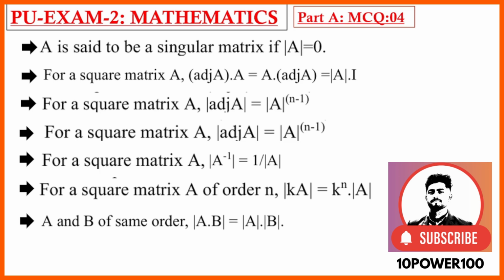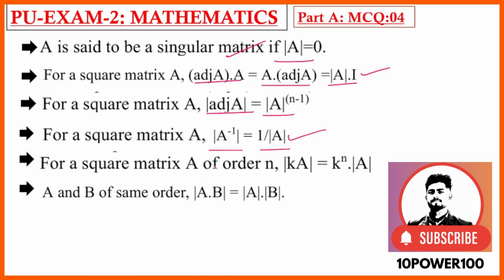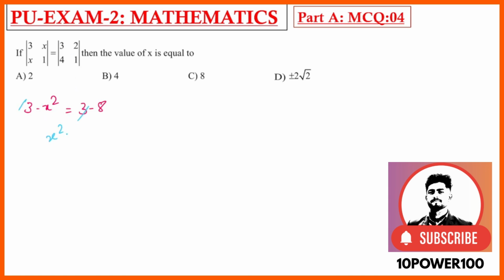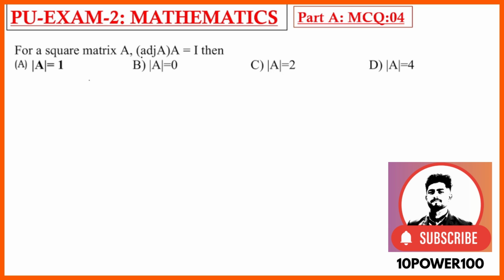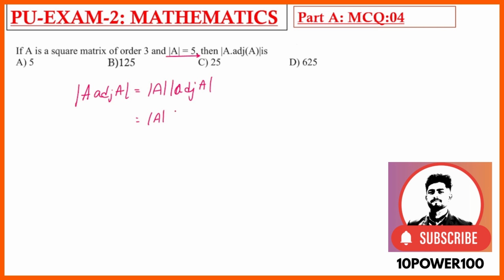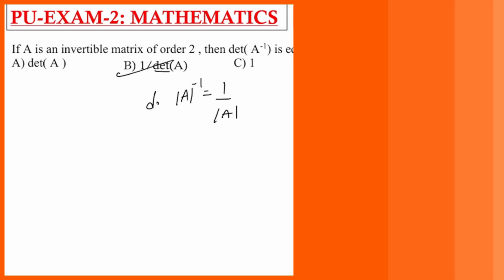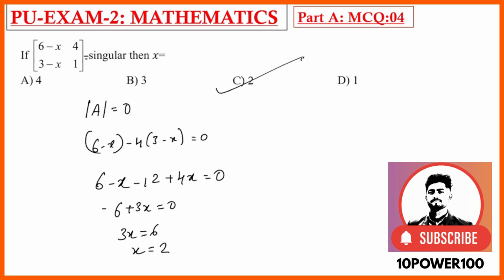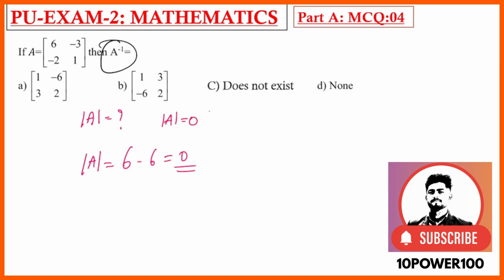PU EXAM2: MCQ:04 Part A: Solving MCQs in the Math Paper | Tips & Tricks!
🧠 Crack Part A MCQs Like a Pro!
In this video, we dive deep into the Multiple Choice Questions (MCQs) from Part A of the Math paper. Whether you're preparing for your board exams or competitive tests, these solved examples and tips will help you boost your accuracy and confidence. Don't miss out!

🔍 What’s Covered:
Step-by-step solutions to each MCQ
Quick tricks and strategies
Common mistakes to avoid
📘 Perfect for:
Anyone brushing up on core math concepts